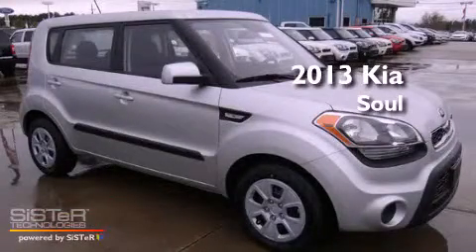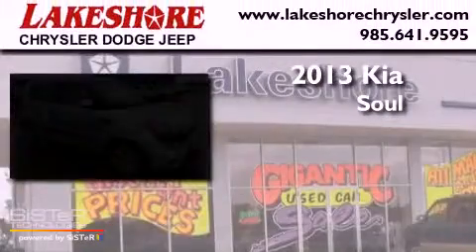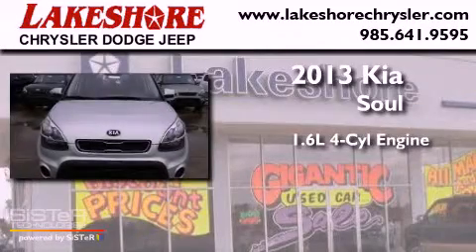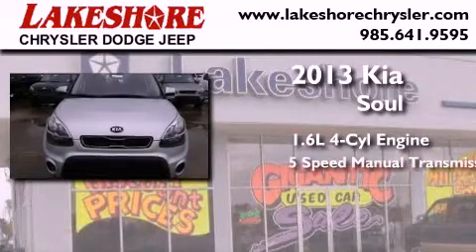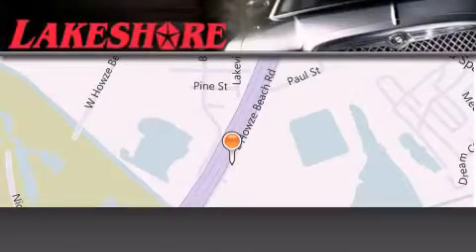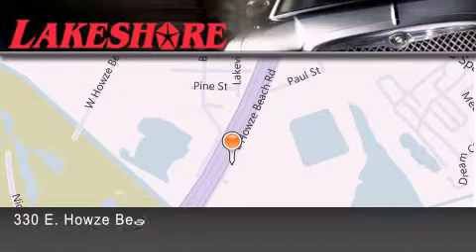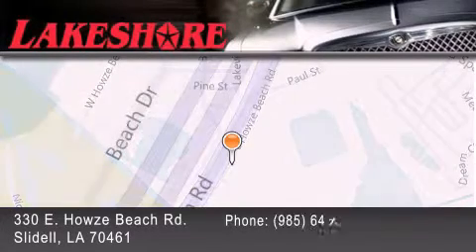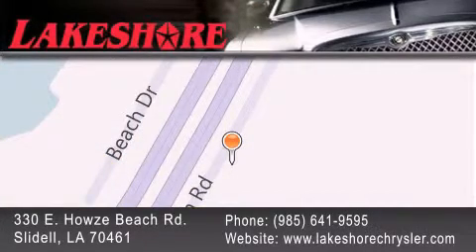2013 Kia Soul Slidell LA 70461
Year : 2013

 Make : Kia

 Model : Soul

 Engine : 1.6L I4 DOHC 16V

 Trans . : 5 Spd Manual

 Interior : Black

 Stock : K19763

 330 E. Howze Beach Road

 2013 Kia Soul Slidell LA